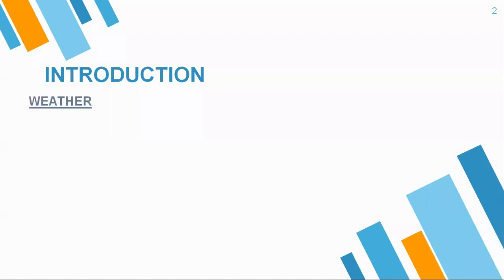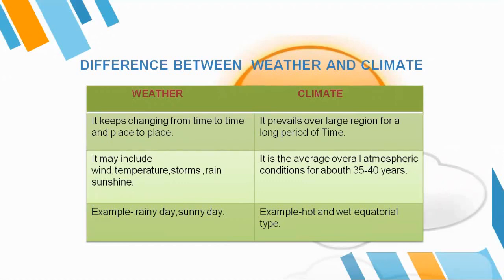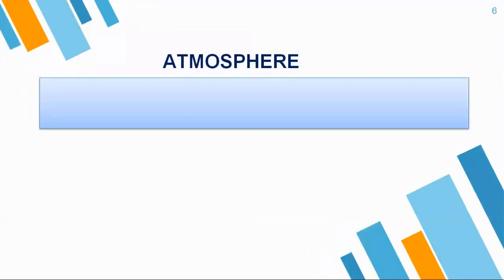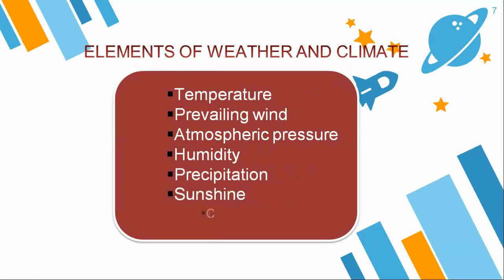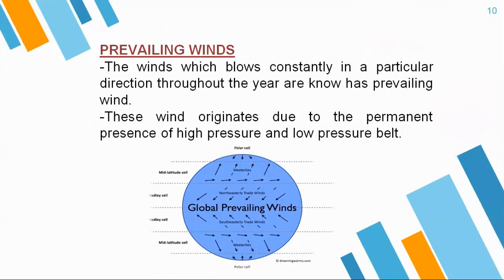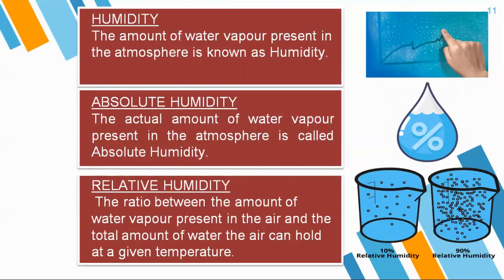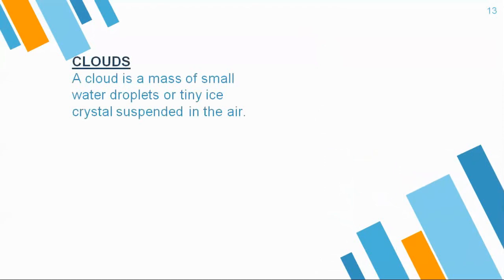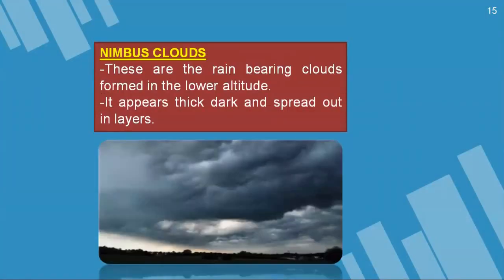CLASS 7 GEOGRAPHY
WEATHER & CLIMATE PART 1